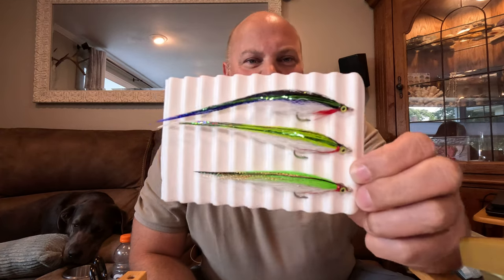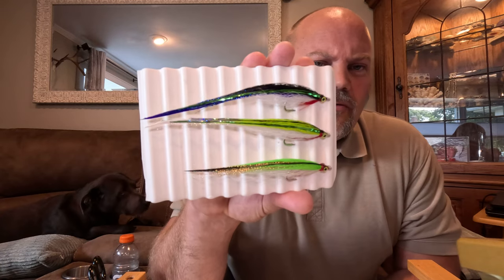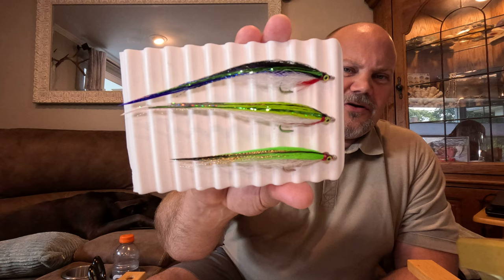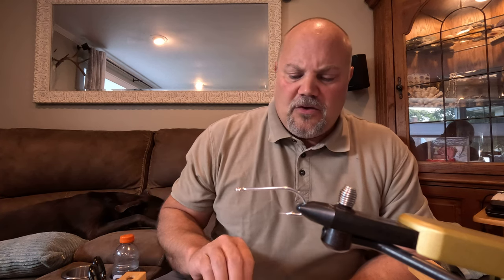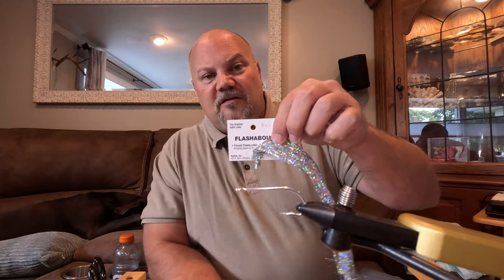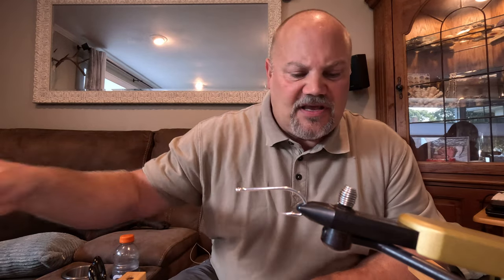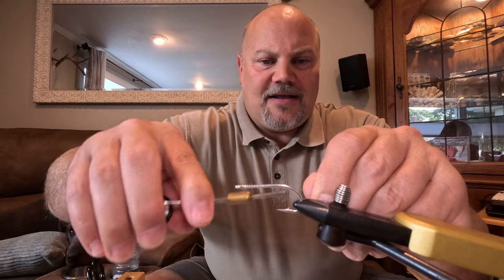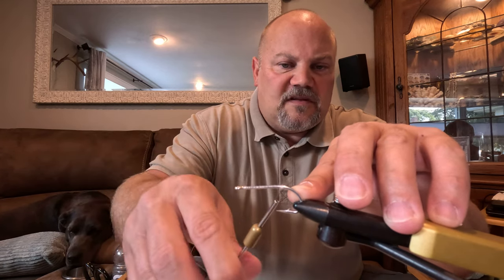HOW TO TIE THE DECEIVER IN 2023. 4K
In this tutorial video I am tying a version of Lefty's Deceiver he created in the 1950's.  This fly should be a staple in all saltwater fly fisherman's boxes as well as for large predatory freshwater fish. With modifications this fly can represent a myriad of bait fish species.   Changing the bucktail, and Krystal Flash colors can make a big difference and entice more fish to bite it.

     Materials you will need for this pattern.
1.  2/0 Gamakatsu Saltwater Hook.  SL-11-3H.
2.  Uni Mono thread, clear or whatever color you want the head to be.
3.  Natural white buck tail, & chartreuse, olive, black, yellow or blue buck tail.
4.  Krystal Flash, pearl, red, silver or gold.
5.  Flashabou,  holographic silver, green or gold.
6 Spirit River 3-D Eyes 2.5. Silver or gold.
7.  Spirit River saddle hackle, white, chartreuse, yellow or any color you like.
8.  Marabou, red.
Optional...
9.  Peacock Herl for a crest.
10.  Zap-A-Gap